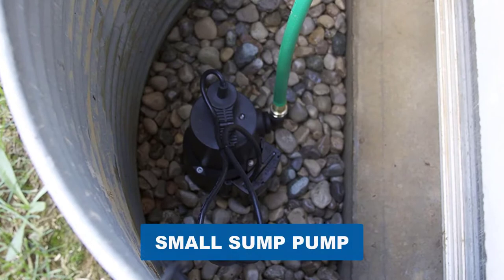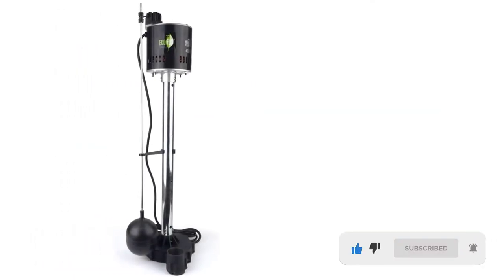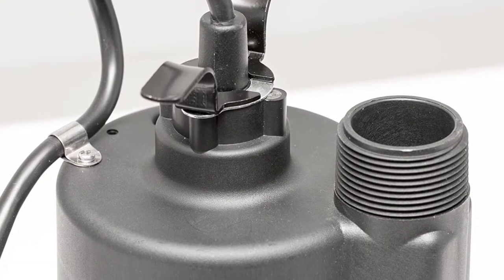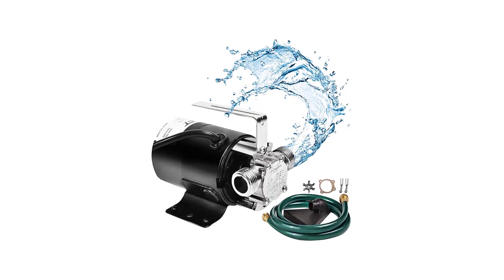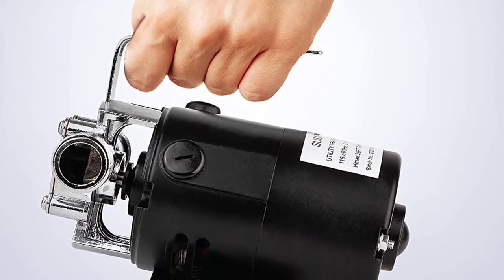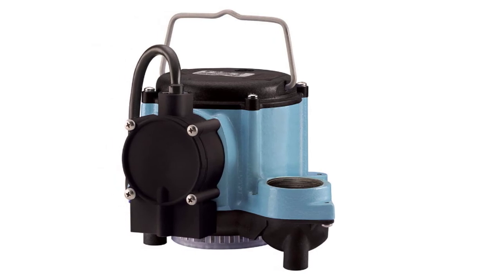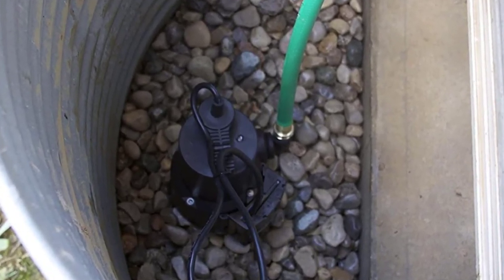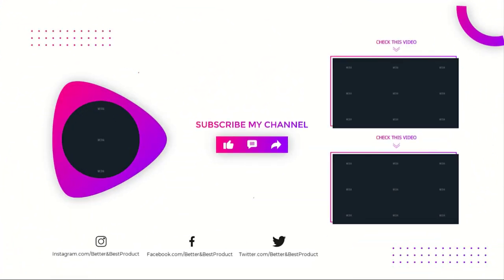Best Small Sump Pump Reviews 2024 [Top 6 To Buy From Amazon]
Best Small Sump Pump 2024
In This small sump pump Review Video, We Will show you 6 top-rated small sump pump to buy in 2024.  We made this list based on our personal opinion based on their price, quality, durability, brand reputation, User Feedback and other related issues.

See update price & customer reviews of top 6 small sump pump :

►Product Links◄
ECO-FLO Products EPC50
Superior Pump 91250
SumpMarine Water Transfer Pump
V-Pump 060400
Little Giant 506158
Wayne EEAUP250

Are you searching for the best small sump pump 2024?

If so, then you are in the right place for getting essential information on Small sump pump 2024.

In this best quality Small sump pump review video, we will show you top rated Small sump pump to buy in 2024.

Jump to the Section:
00:00 Introduction.
00:53  Eco-Flo Products Epc50 Reviews.
01:49  Superior Pump 91250 Reviews.
03:29  Sumpmarine Pump Reviews.
04:54  V-Pump 060400 Reviews.
05:27  Little Giant 506158 Reviews.
06:53  Wayne 57729 Reviews.